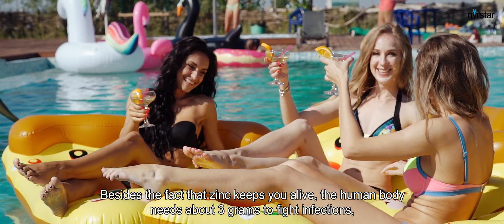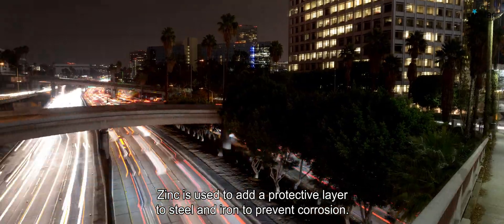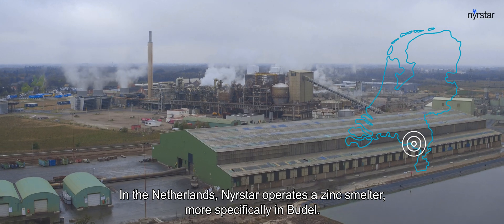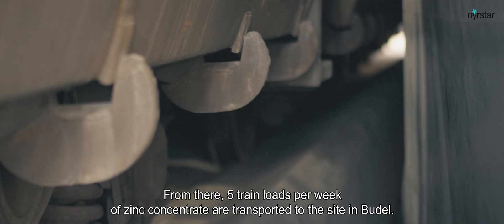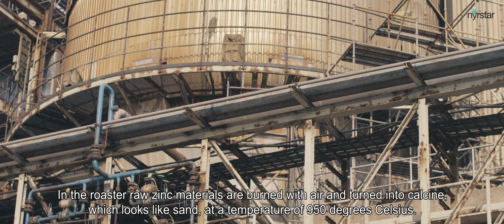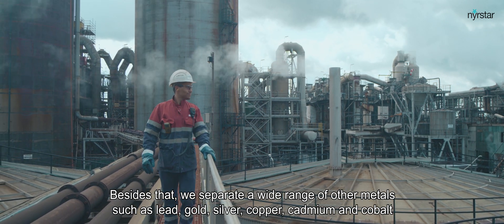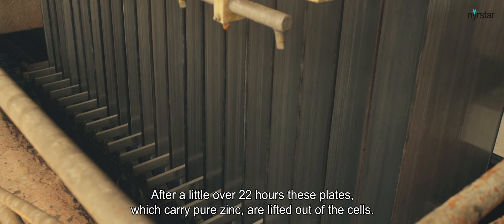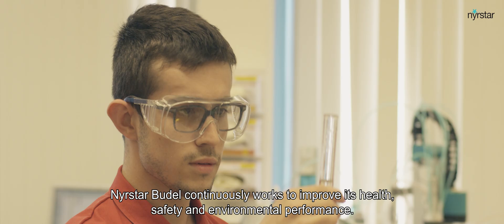Nyrstar Budel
In Budel, the Netherlands, Nyrstar operates one of the largest zinc smelters in the world. The smelter is part of the Nyrstar Group, a global multi-metals business, with market leading positions in zinc and lead. This video explains how zinc at Nyrstar Budel is produced safely, and how it improves the lives of millions.